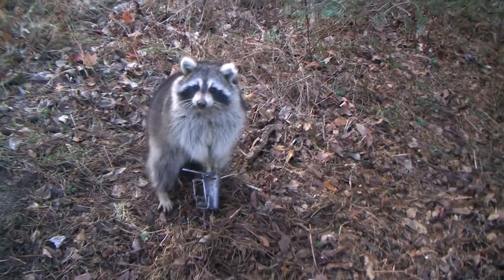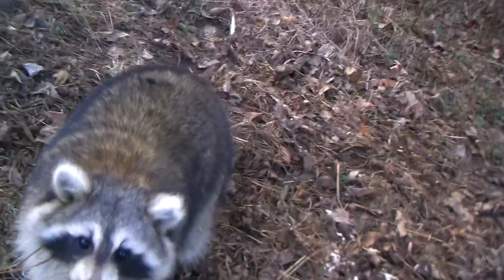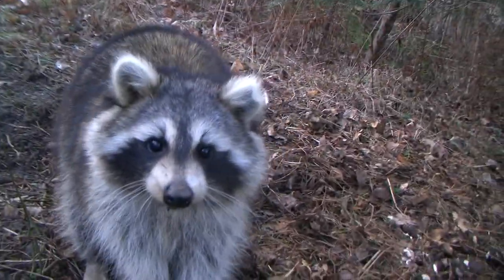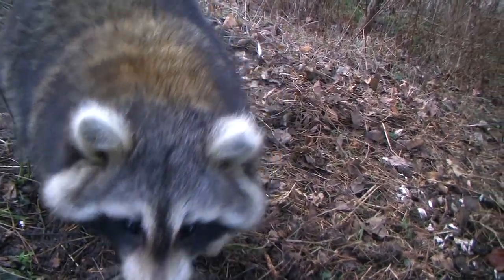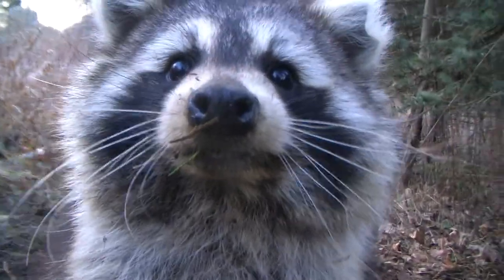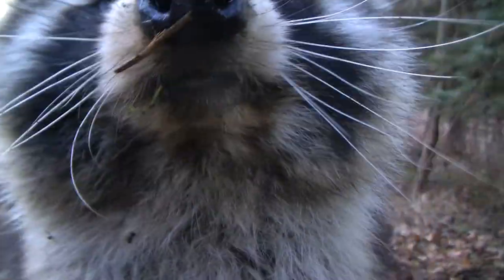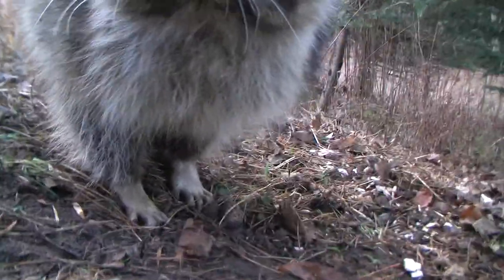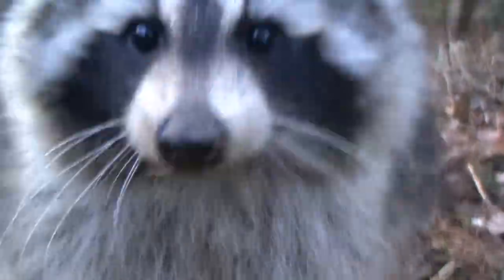RACCOON CLOSE UP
2008 Double front foot raccoon catch.